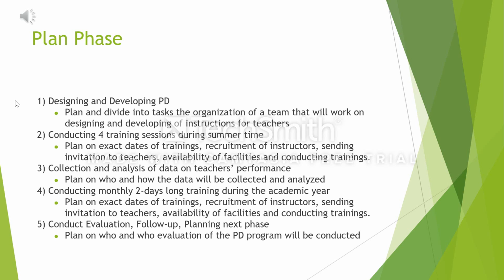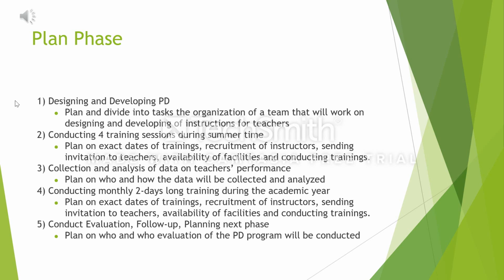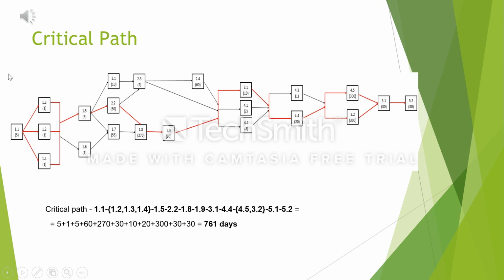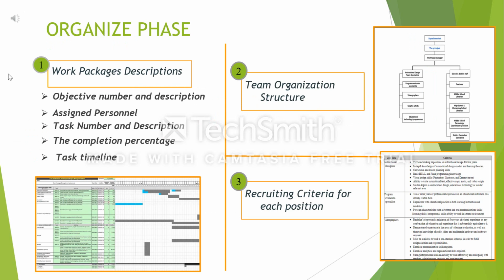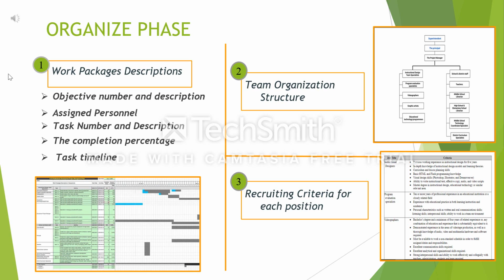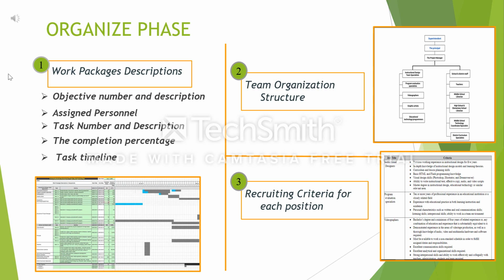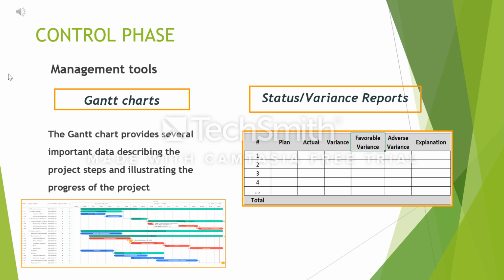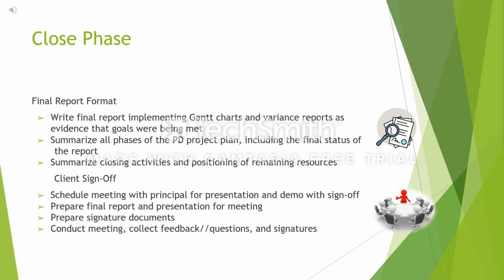IDE 761. Project management project